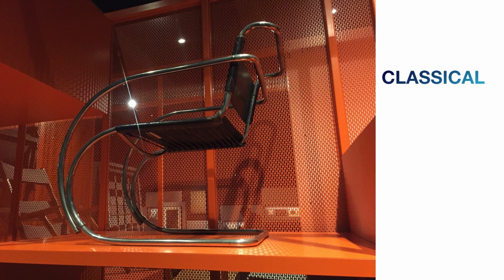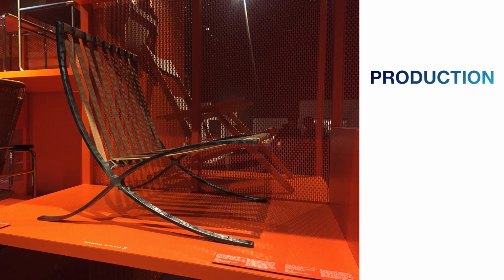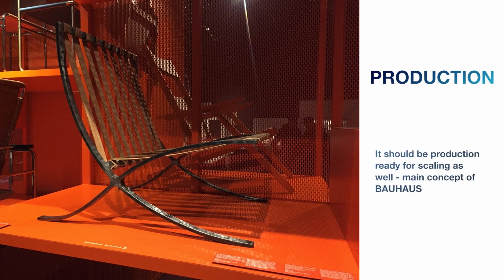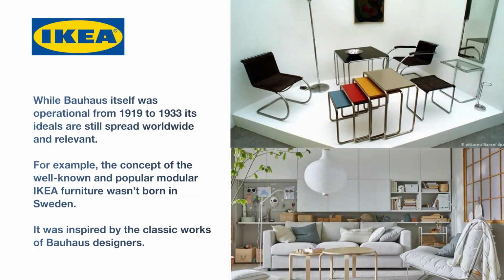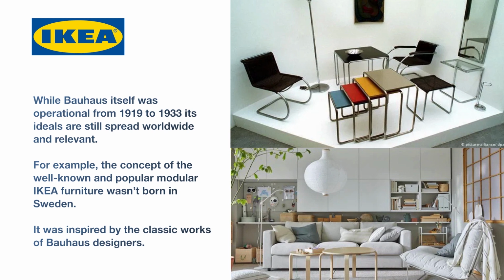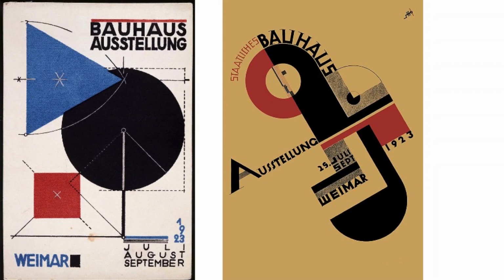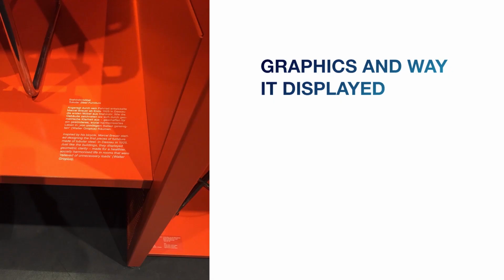Furniture Inspiration Bauhaus